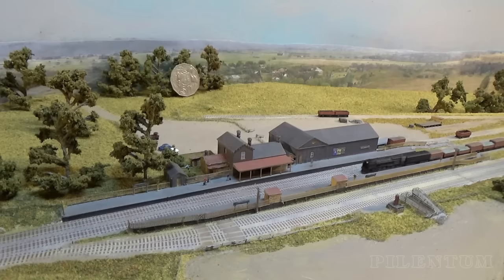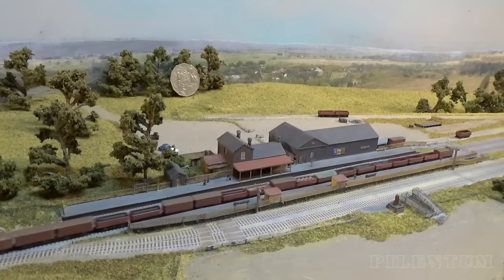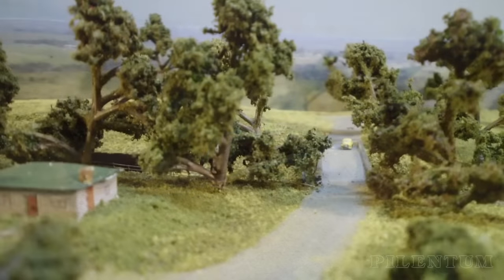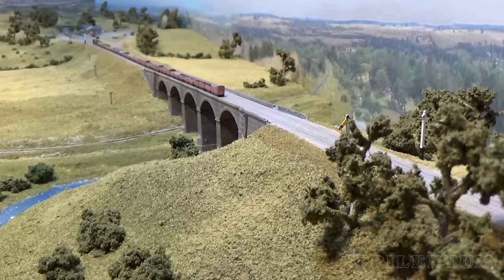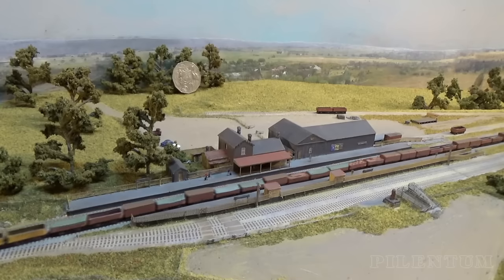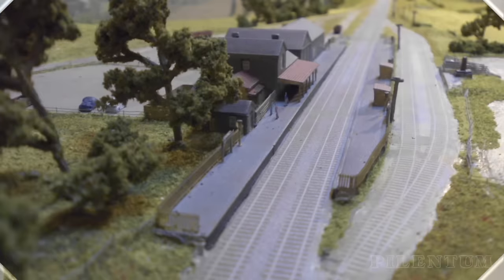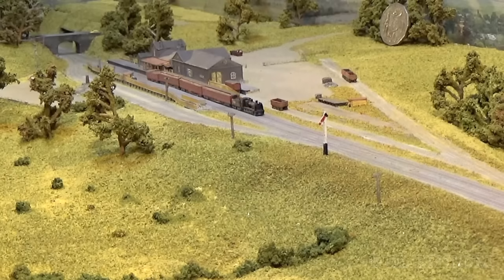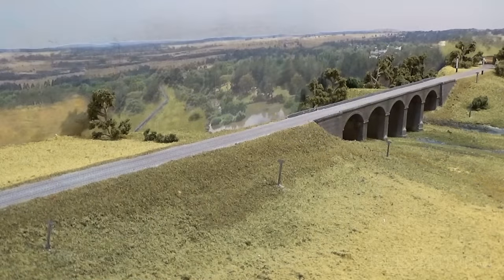One of the Smallest T Gauge Model Railway Layouts with Self-Propelled Model Trains by Martin Kaselis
We know that the most popular scale of model railways in the world is HO scale. It is a rail transport modelling scale using a 1/87 scale. We also know that model railroading is still possible in much smaller scales. Some railway modellers have concentrated on N scale (1/160) and some model railroaders have entered miniature worlds in Z scale (1/220). In recent years, a much smaller scale for model trains has emerged, namely T gauge (1/450 or 1/480). All over the world, there are real masters who are building model rail layouts in this tiny scale.

In this video, Martin Kaselis, a railway enthusiast from Australia, presents his tiny world of T gauge model trains. The special feature of his model railway is not only the small scale, but also the highly technical drive system of the model trains, which is based on electromagnetic induction.

His model train layout is called “Malmsbury”. Malmsbury is a minor station, about 100 km north of Melbourne, Australia. It has some local fame due to the nearby viaduct, called the “Malmsbury Railway Viaduct”, which although small by European standards is the largest masonry viaduct in Australia. The line was constructed in the 1860s and was the only country line in Australia built to British mainline standards.

The model railway layout built by Martin Kaselis is 6 feet by 2 feet (approximately 1.8 m x 0.6 m). It is a fairly accurate representation of the location, with the station and viaduct fitting with no compression. On Pilentum’s website, you will find a satellite image taken by Google Earth that illustrates the area around Malmsbury station.

The chosen time period on Martin’s model train layout is around 1960 at the end of steam, on the Victorian Railways. Some of the trains are from slightly earlier or later periods. The track plan is a simple double track oval with half the track hidden behind the backscene. It is a fully automated exhibition layout, with eight trains taking their turn in the scenic section.

All the trains and structures are 3D printed on a basic Fused Deposition Modeling (FDM) printer in thermoplastic polymer. Furthermore, the 3D printed model trains contain printed paper sides for the carriage and wagon details.

Instead of conventional propulsion, the model trains are driven by a Printed Circuit Board (PCB) motor. For all those who are not familiar with this technology, it should be mentioned that the PCB serves as the motor components’ mechanical structure, electrical connection and housing. This technology operates on the principle of electromagnetic induction, where the interaction between the rotor and stator magnetic fields generates rotational motion.

Using a PCB linear motor system to propel small scale model trains offers a very different set of capabilities and possibilities than conventional drive systems. The technology is proving to be very effective for those models in T gauge, avoiding the usual problems of unreliable mechanisms and poor electrical pickup between the rails and wheels.

The track is built from sections that are electronic circuit boards with many small coils of wire. Martin’s model trains are basically just lumps of plastic with modern neodymium magnets on the underside. Self-adhesive label paper with suitable artwork provides a smooth running surface and a better appearance than the bare track. The coils are wired as three interleaved sets, and as each set is powered in turn all the vehicles move along by a fixed distance.

The main benefits of using PCB linear motors are that there are no problems with dirty track or wheels, reliability is excellent, it allows low speeds and long trains, and automation is very easy. The main drawbacks are that there are no wheels or rails so the models just slide along a flat surface, the motion is slightly jerky, trains cannot pass too close to one another due to their powerful magnets, and the electrics get complicated when turnouts are added.

One disadvantage for Pilentum’s viewers is that buzzing and humming sound generated by the trains and by the PCB linear motor system. Because the sound is annoying on the one hand, but absolutely authentic on the other, Pilentum decided to dub the sound of the video partly with music.

You have to know, the combination of track and train makes an electric motor with a lot of very loose, rattling parts. The volume drops suddenly as the visible train advances because several other trains are repositioning themselves behind the backscene at the fiddle yard. When they reach their correct places, only the train at the front continues to move.

*Video Chapters*
00:00 Pilentum’s Intro
00:19 Introduction
05:12 Model trains driven by electromagnetic induction
28:31 Overall view and fiddle yard